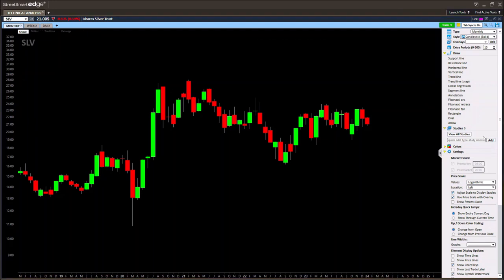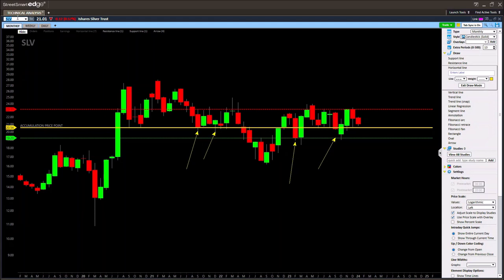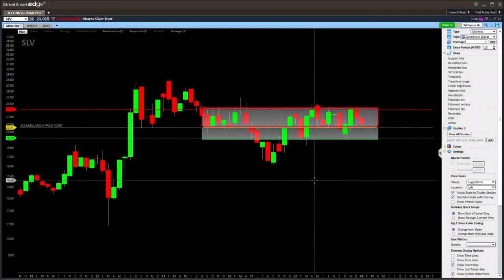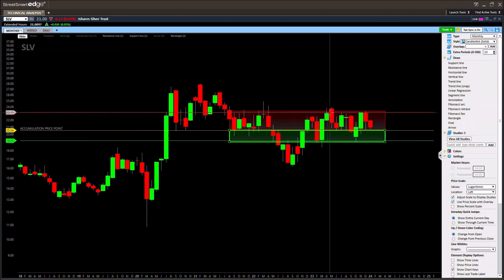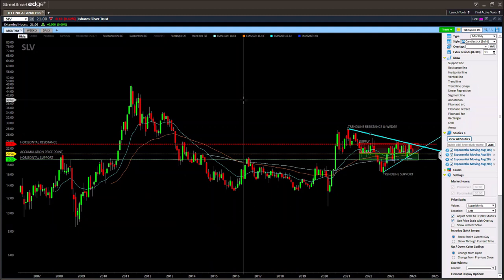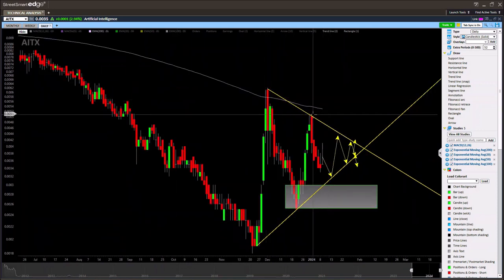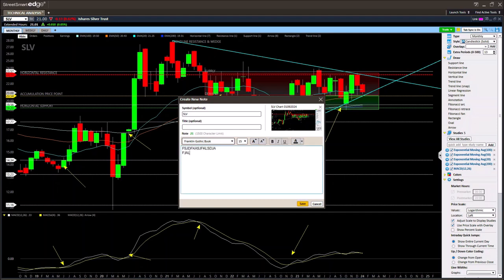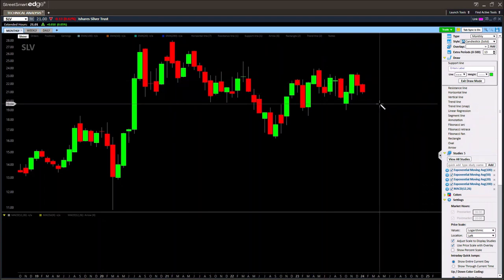TECHNICAL ANALYSIS 2024 FOR BEGINNERS IN DEPTH GUIDE